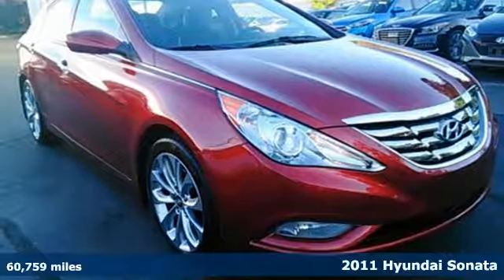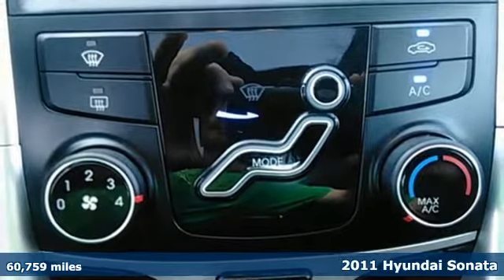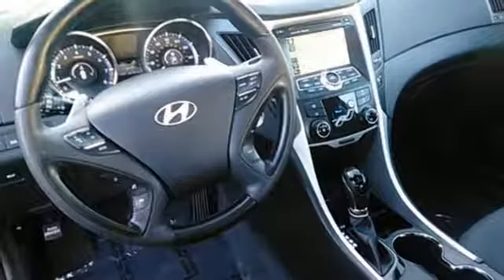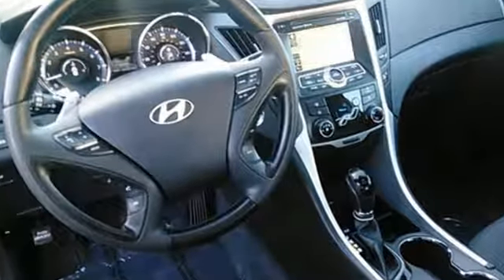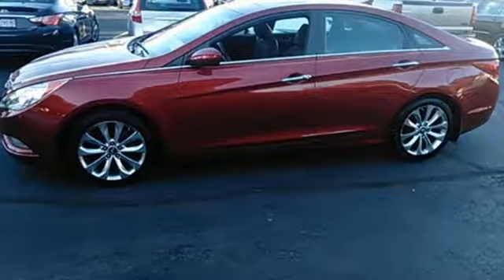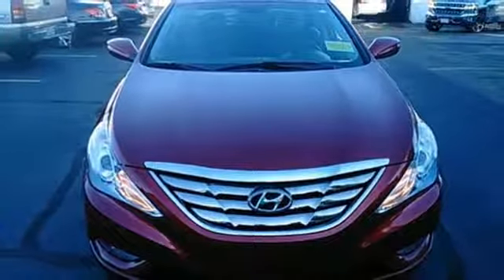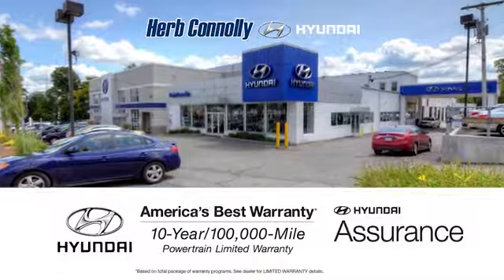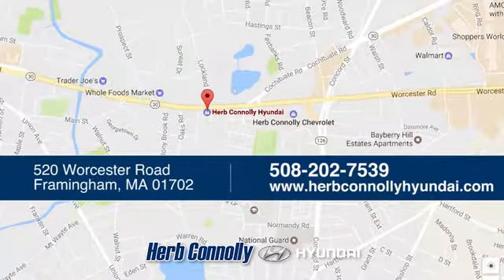Used 2011 Hyundai Sonata Framingham, MA H15660A - SOLD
Year: 2011
Make: Hyundai
Model: Sonata
Transmission: 6-Speed Automatic with Shiftronic
Color: Red
Mileage: 60759
Stock #: H15660A
VIN: 5NPEC4AC9BH249805
1Owner Clean Car Fax! Electronic Stability Control, ABS Brake, 4- Wheel Disc Brakes, Tire Pressure Monitoring System, Proximity Key Entry, Power Driver Seats and much more. Come take a look at the deal we have on this good-looking 2011 Hyundai Sonata.Herb Connolly Motors is the home of used car LIVE MARKET PRICING. LIVE MARKET PRICING gives our customers the piece of mind that we have already done the shopping for you and priced our vehicle aggressively in today's internet information marketplace while adjusting accordingly for - Supply - Equipment - Condition and Mileage. Remember at Herb Connolly Motors - WE DONT PLAY PRICING GAMES.

Address:
520 Worcester Rd - Rte 9 East